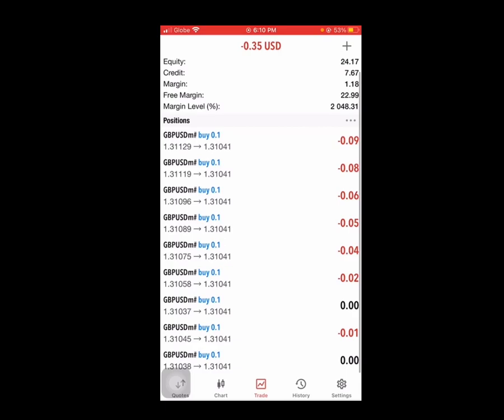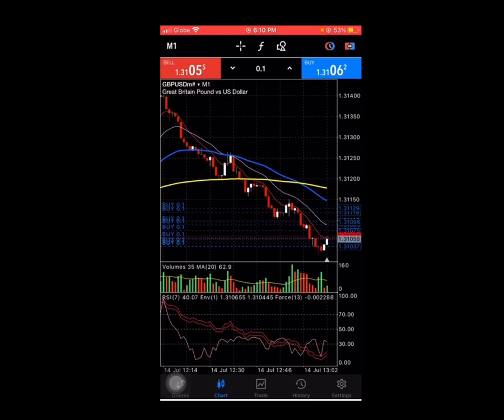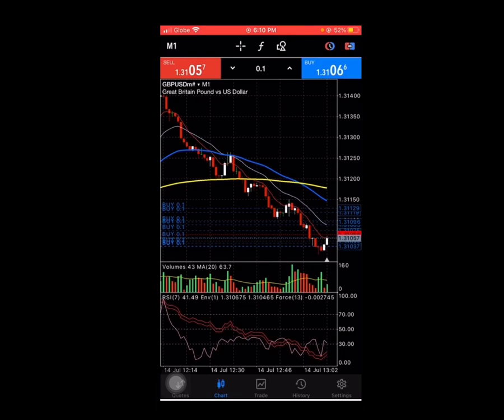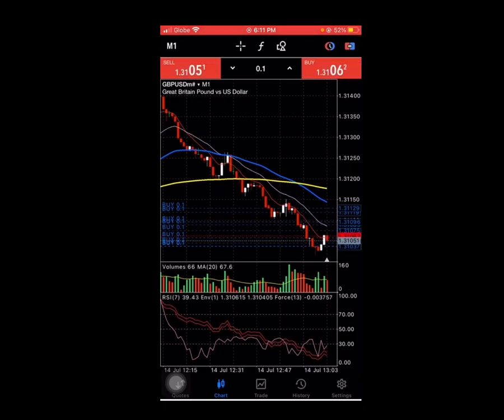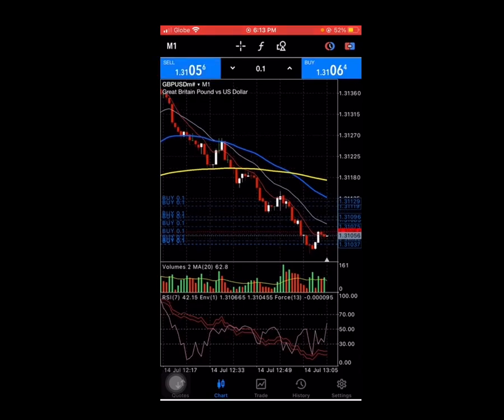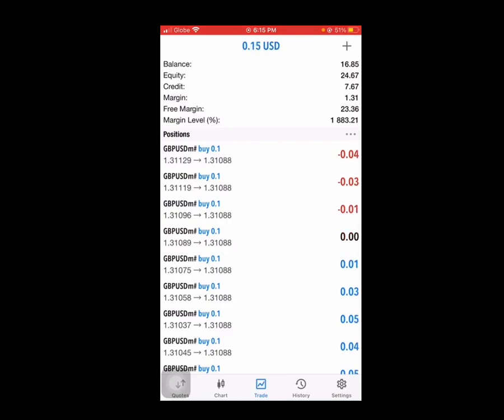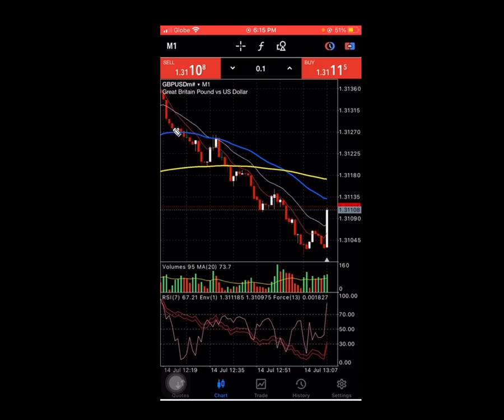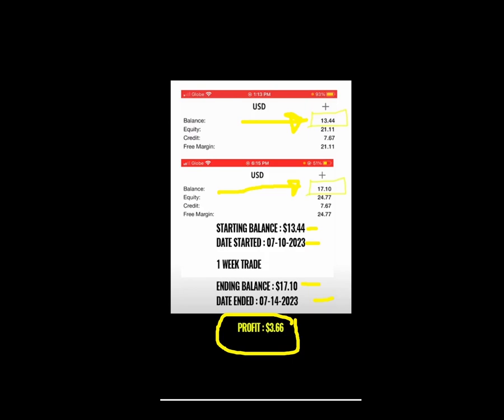1 Minute Scalping Strategy - How to stop losing!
In this video, i am going to show you how to scalp the Forex Market, using the only winning 1 Minute Strategy that works! This includes maneuvering your trade from losing to winning.